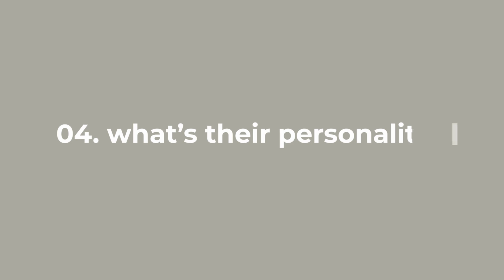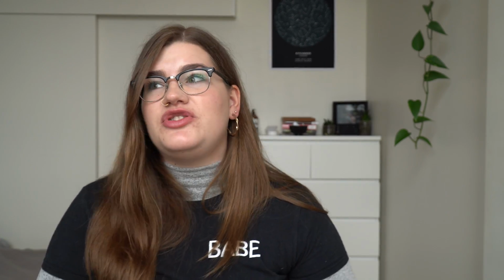How to find your ideal Instagram follower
Ready to find the perfect audience for you on Instagram? This video is going to teach you everything you need to know about finding your ideal follower and creating content crafted just for them! Having this foundational strategy in place is essential for real growth on Instagram.

// ABOUT ME

// LINKS